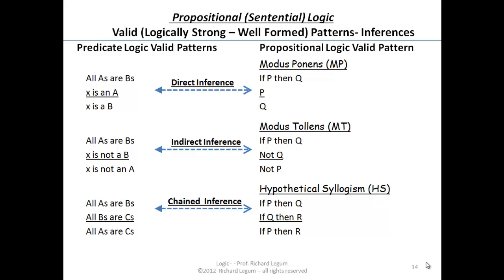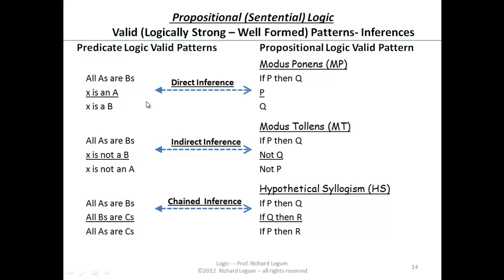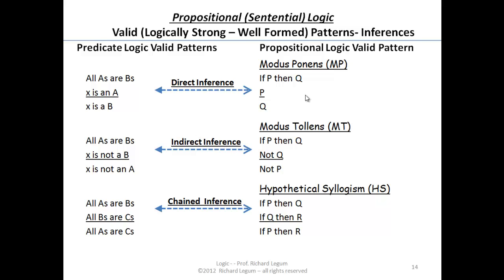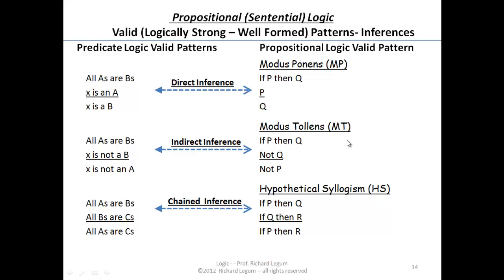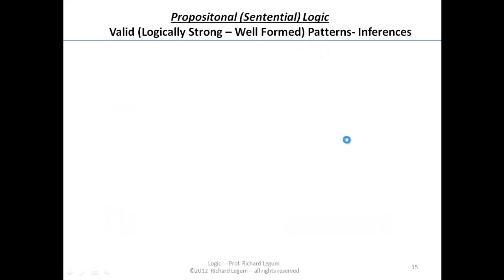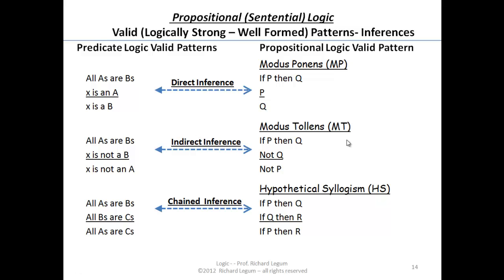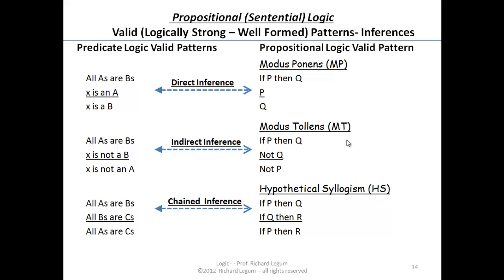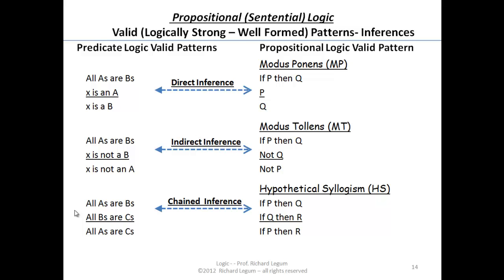03-6-14 Propositional Logic - Overview of Valid If..then.. Inferences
03-6-14 Propositional Logic - Overview of Valid If..then.. Inferences